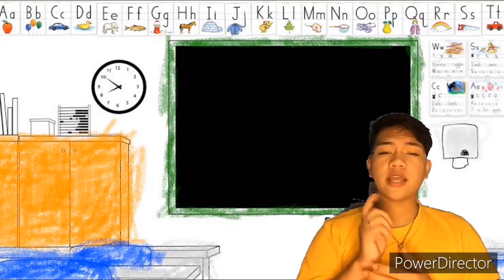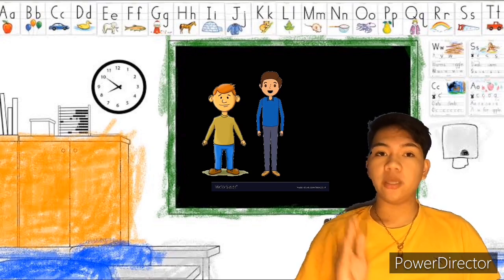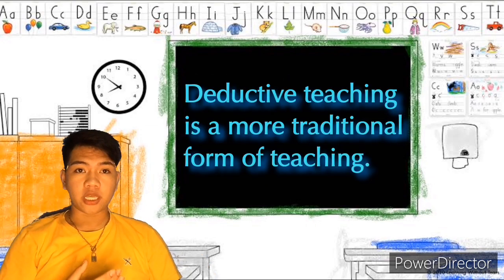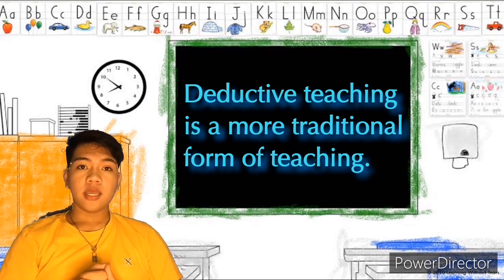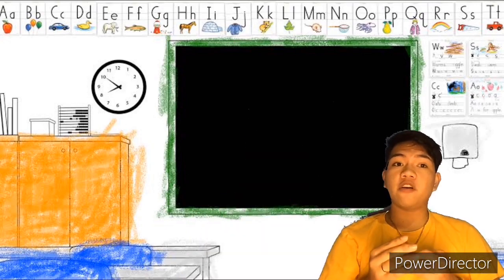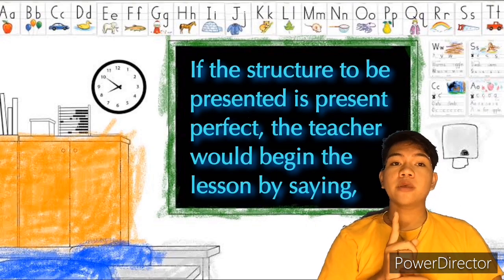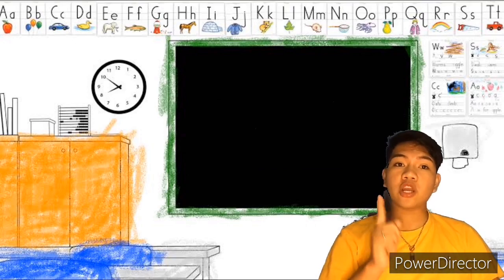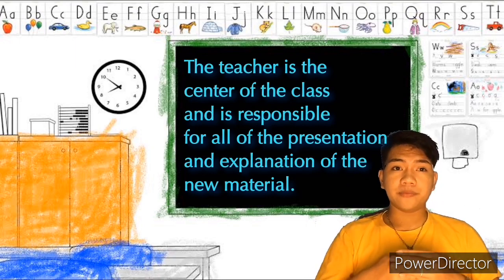EL108/ METHODS OF TEACHING GRAMMAR/ Fredmark M. Uy.9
Methods of Teaching Grammar
i. Diagramming sentences
ii. Learning through writing
iii. Inductive teaching
iv. Deductive teaching
v. Interactive teaching
vi. Functional-notional approach
vii. Situational contexts
viii. Using texts, stories, songs and rhymes
ix. PPP

Structure of English
Educational Videos